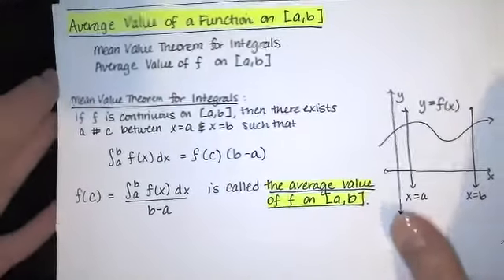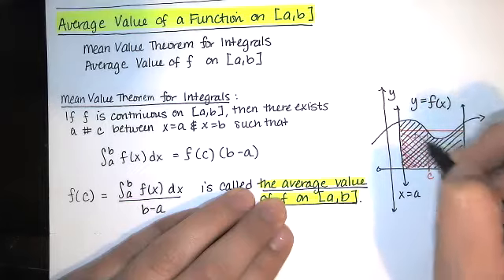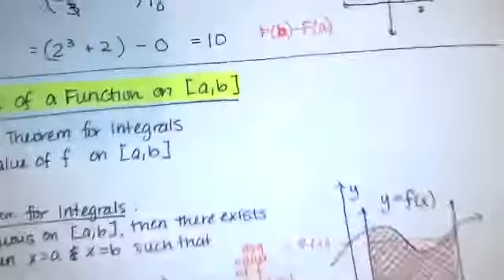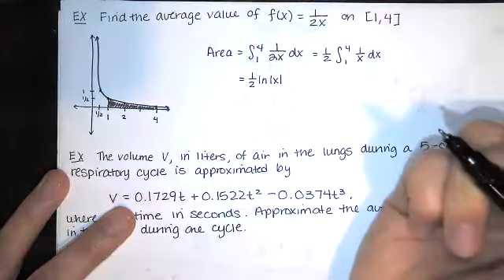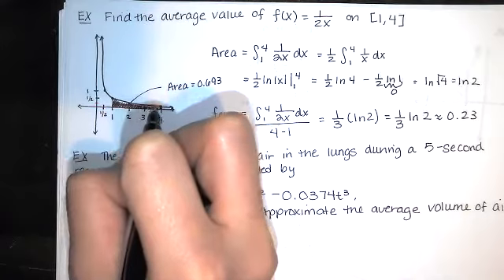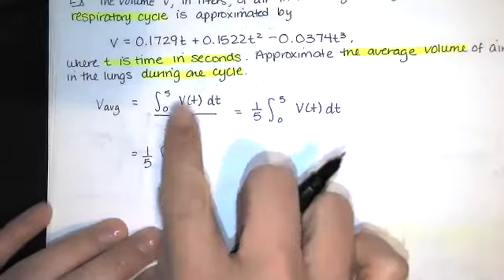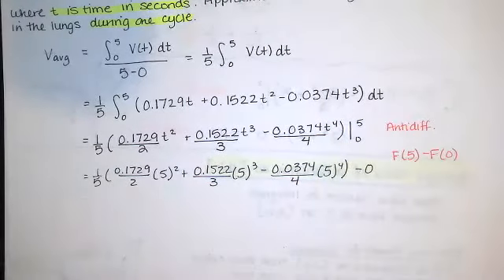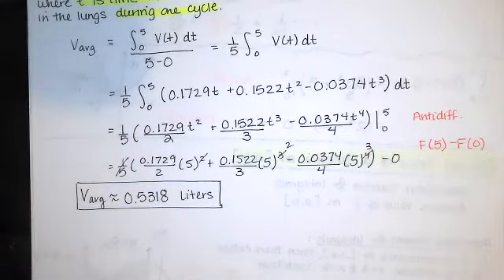28. Average Value of a Function and the Mean Value Theorem for Integrals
In this video, we state the mean value theorem for integrals without proof, and then use it to define the average value of a function on an interval. Then we compute the average value of a function, and visualize it geometrically, and compute the average value of a function in an application problem.